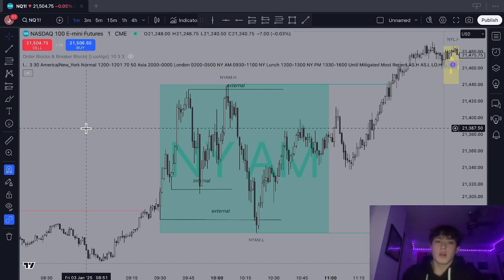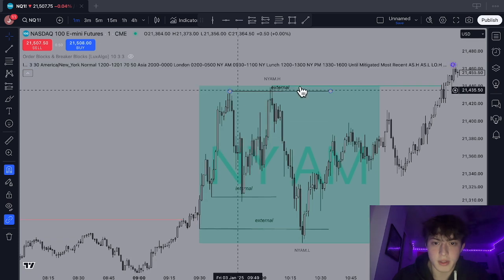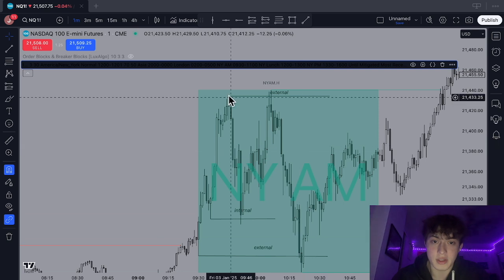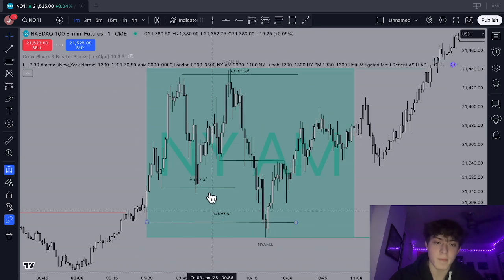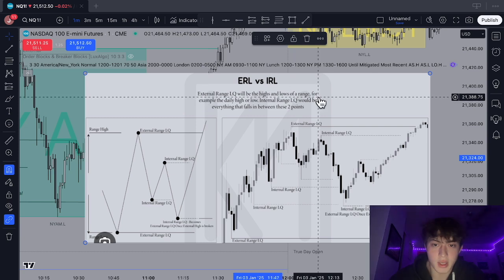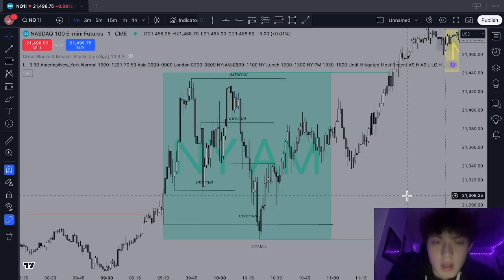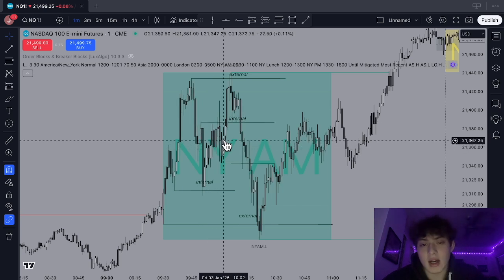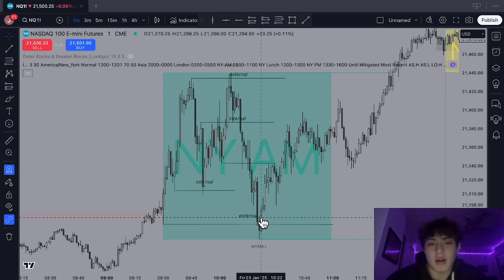J&J Futures Episode 12 - Internal and External Liquidity (Finding the DOL)